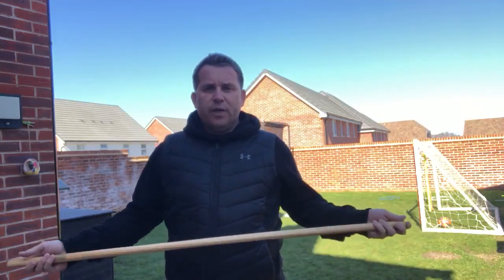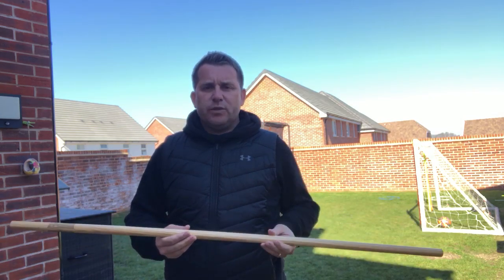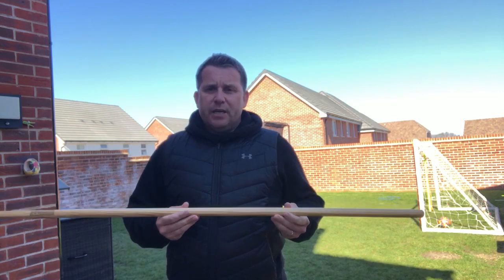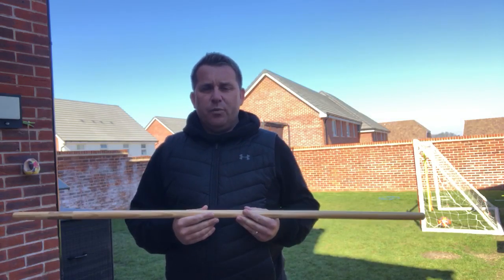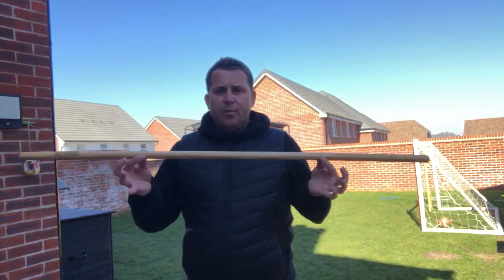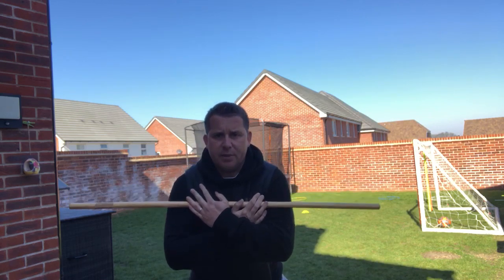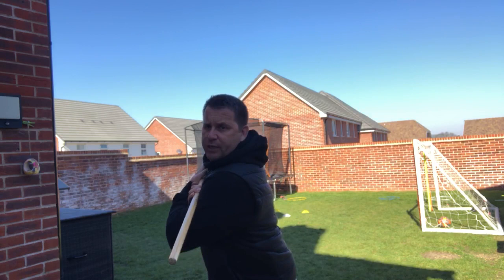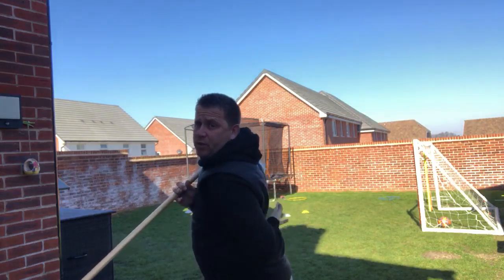The Broom Stick Drill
Here's a simple drill from Ryan that can help with your rotation in the golf swing, eliminating any sway and lateral head movement whilst at home.

Grab a broom stick or a golf club and give it a go!